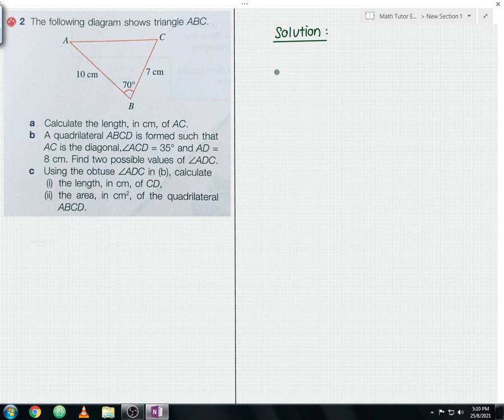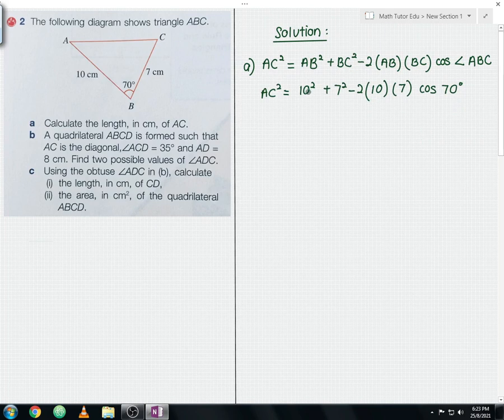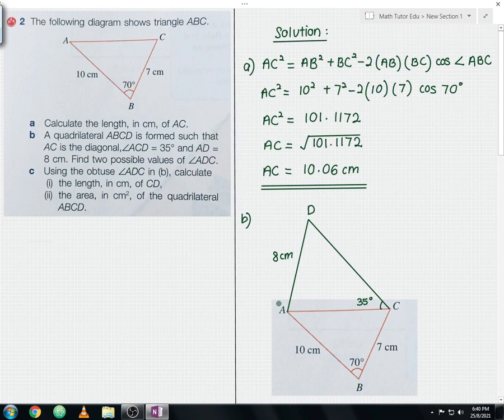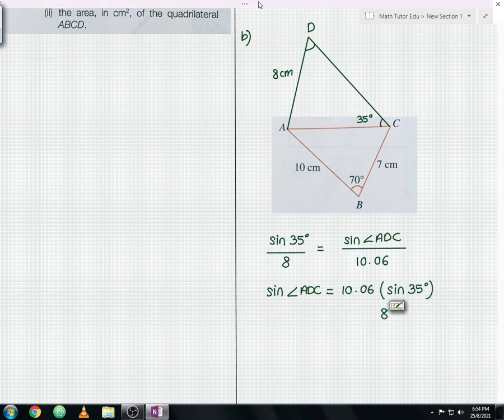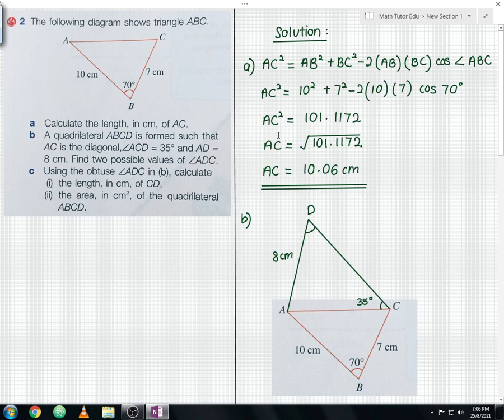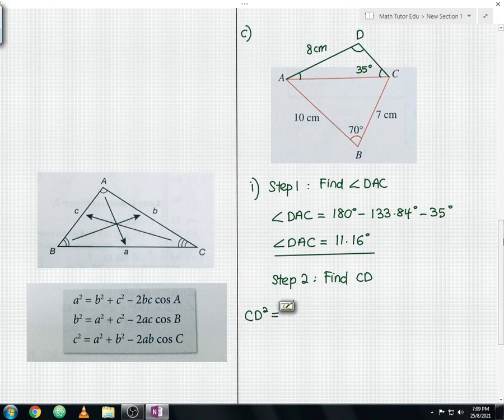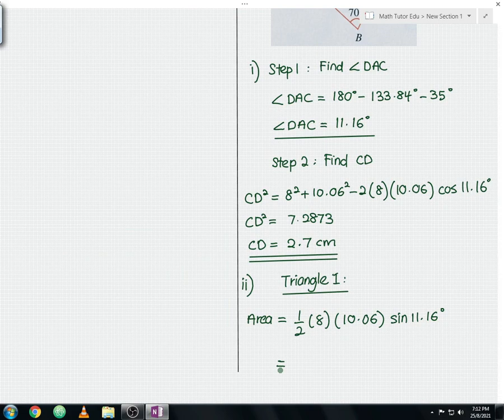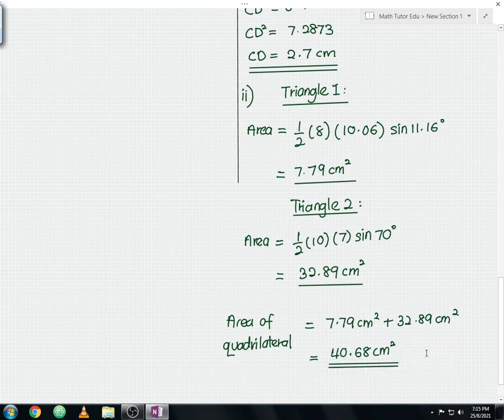Add Maths KSSM Solution of Triangles - HOTS Question Example 2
This video shows the clear explanation of add maths from KSSM syllabus solution of triangles HOTS question and long question example 2 from Math Tutor Edu. From now onwards, you guys can expect more add maths question in KSSM syllabus. Any doubts or feedback feel free to put down in the comment section below.

0:00 Introduction
0:23 Add Maths KSSM Solution of Triangles Example 2 (Question)
1:27 Add Maths KSSM Solution of Triangles Example 2 (Solution a)
4:39 Add Maths KSSM Solution of Triangles Example 2 (Solution b)
11:26 Add Maths KSSM Solution of Triangles Example 2 (Solution c i)
16:20 Add Maths KSSM Solution of Triangles Example 2 (Solution c ii)